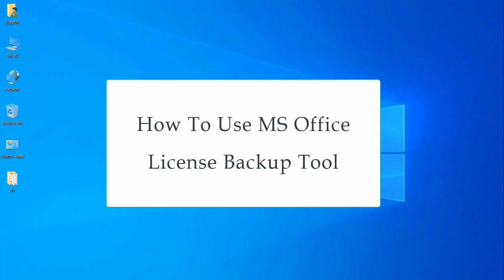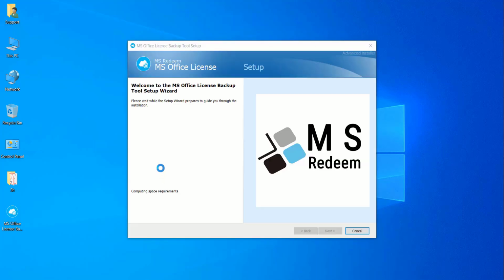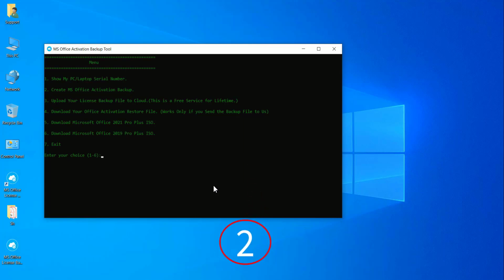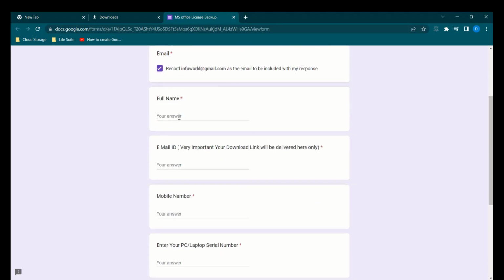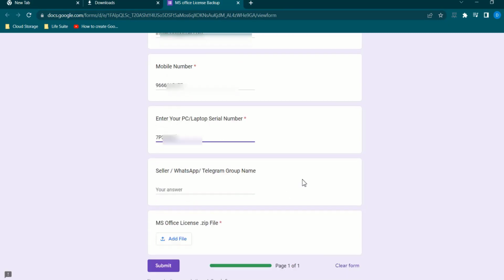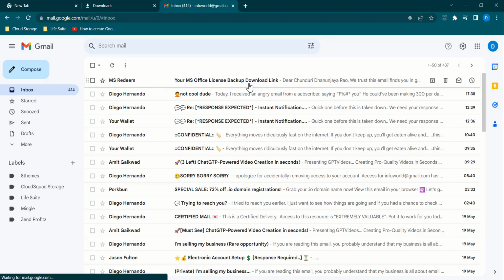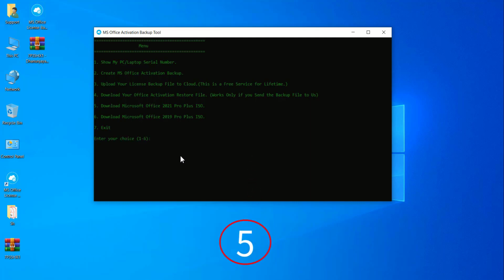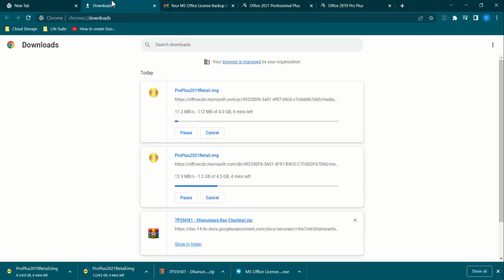How to Use MS Office License Backup Tool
Title: Mastering MS Office License Backup: Fun and Professional Step-by-Step Guide

Description:
Welcome to our exciting and informative video tutorial on how to effortlessly create a backup for your MS Office license using the incredible MS Office License Backup Tool. Get ready for a professional yet enjoyable journey as we guide you through each step, ensuring your license remains safe and accessible whenever you need it.

Step -1: Downloading the MS Office License Backup Tool: The adventure begins! Learn how to embark on your license backup journey by downloading the MS Office License Backup Tool, the ultimate companion for securing your license.

Step -2: Installation of MS Office License Backup Tool: Buckle up as we guide you through the installation process, ensuring a seamless setup of the MS Office License Backup Tool on your device.

Step -3: Exploring the 6 Options Available in MS Office License Backup Tool: It's time to have some fun! Get ready to unleash the power of the tool as we dive into the six exciting options it offers to supercharge your license backup experience.

Option -1: Display Laptop/PC Serial Number: Let's uncover the hidden secrets! Discover how to retrieve the unique serial number of your laptop or PC, unlocking the gateway to a flawless license backup.

Learn how to create a backup of your precious MS Office license effortlessly. Plus, we'll add a touch of humor by naming the backup file after your laptop/PC's serial number—fun and functional!

Option -3: Upload License Backup to the Cloud: Let's take your backup to new heights—literally! Join us as we show you how to soar into the clouds by uploading your license backup file. Say goodbye to worries about storage and access—it's all securely stored up in the sky!

Option -4: Download License Backup from the Cloud: Time to bring back your license from the cloud! Discover how to easily retrieve your MS Office license backup from the cloud and restore it on your PC/laptop whenever the need arises. It's like magic!

Option -5: Direct Download of Office 2021 Pro Plus: Unleash the latest and greatest! Get ready for an exhilarating ride as we show you how to directly download Office 2021 Pro Plus from the official Microsoft website. Stay up to date and enjoy all the fantastic features!

Option -6: Direct Download of Office 2019 Pro Plus: Blast from the past! Join us on a nostalgic journey as we guide you through the direct download process for Office 2019 Pro Plus. Embrace the classic while staying productive!

By the end of this fun and professional video tutorial, you'll master the art of MS Office license backup, ensuring a worry-free experience with your favorite applications. Are you ready to join us on this adventure? Hit play and let's dive into the world of MS Office License Backup Tool—fun, professional, and full of surprises!